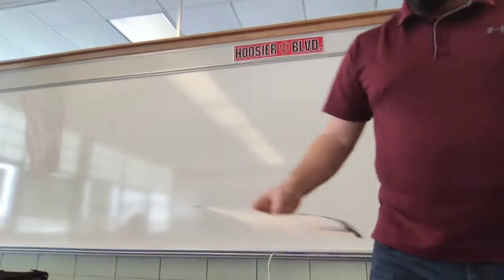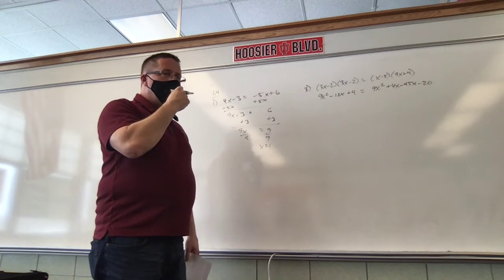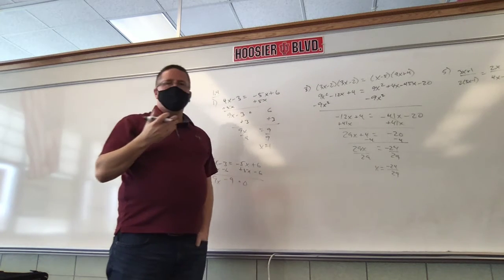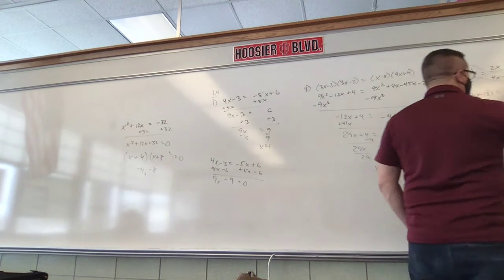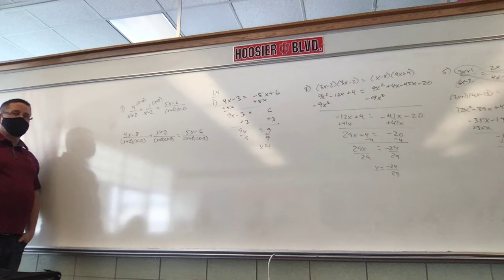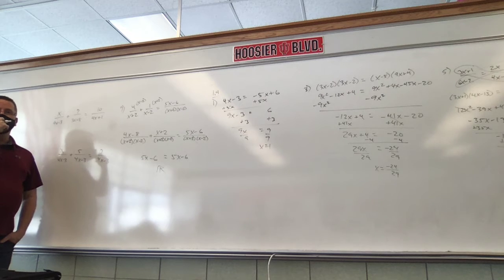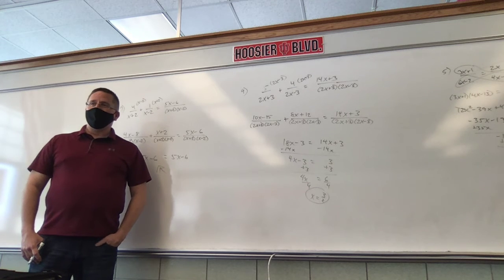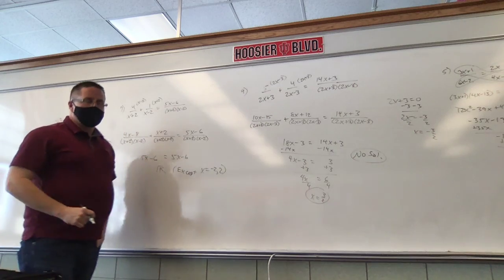2:12:21 FST Lecture Section 1 4 part 1